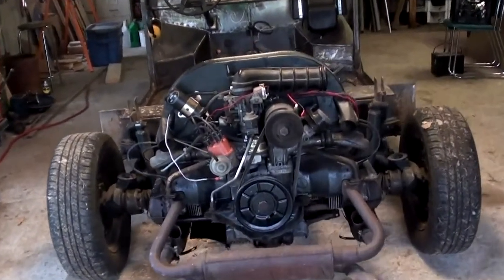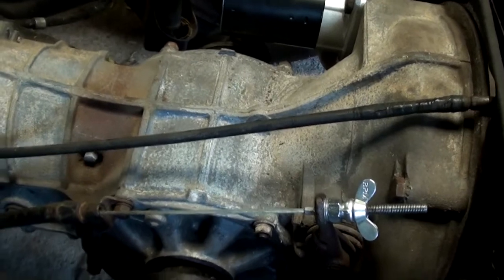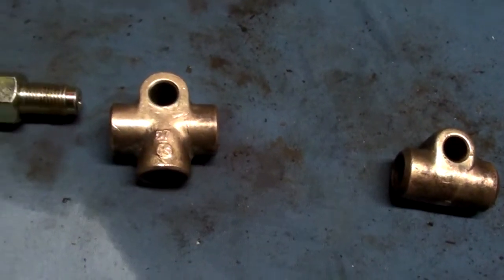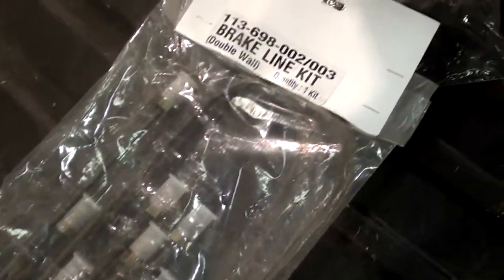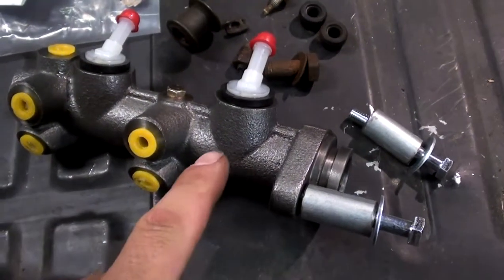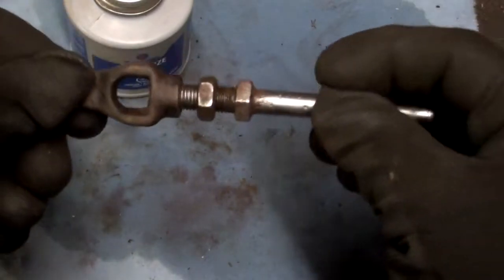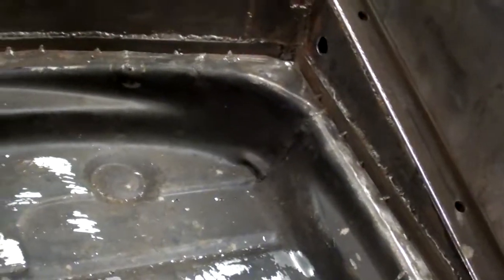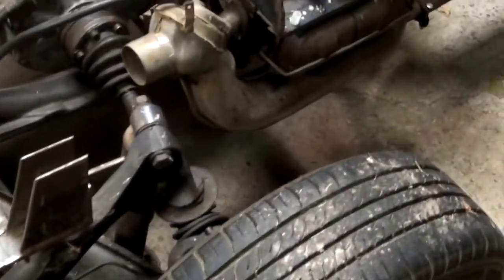VW Thing Part 30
Part 30 of the Kubelwagen project.  Summer is over back too work.  Starting the brake system... installing brake lines and master cylinder.